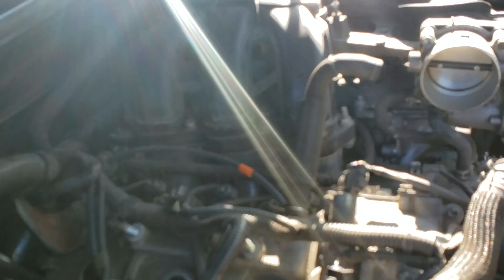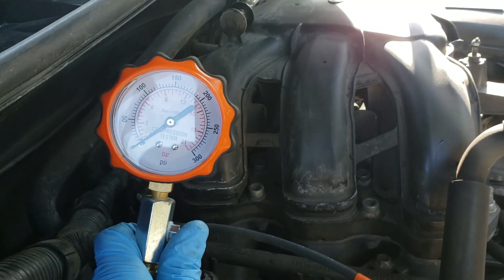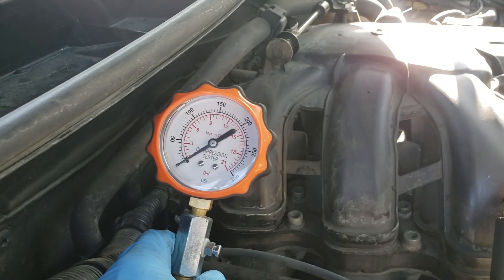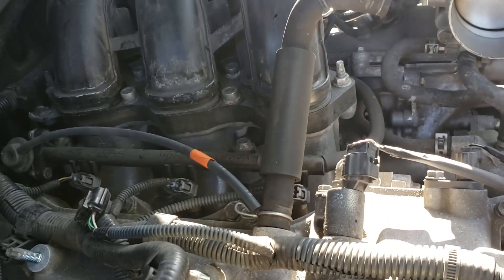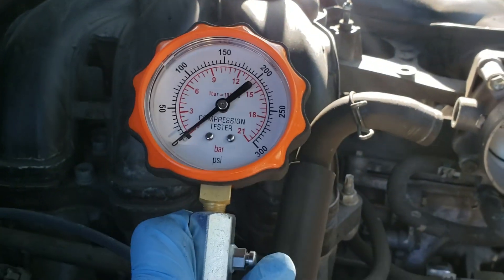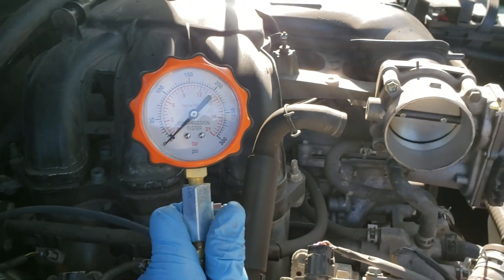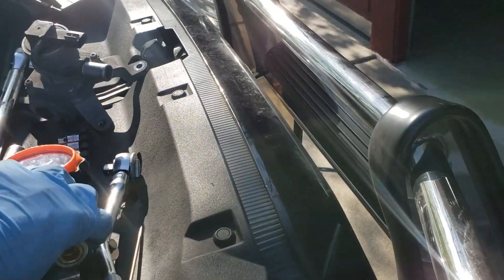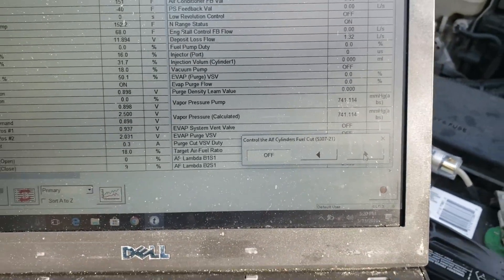How to test in 5 min Bad valves, Blown head gasket or cracked head Part cylinder compression test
Сylinder compression test